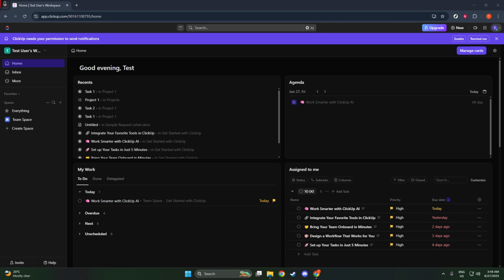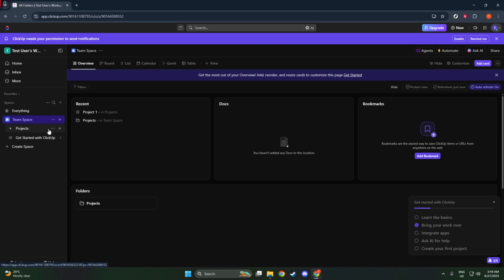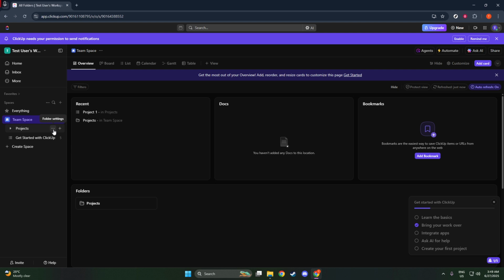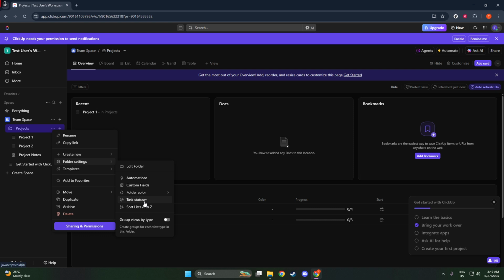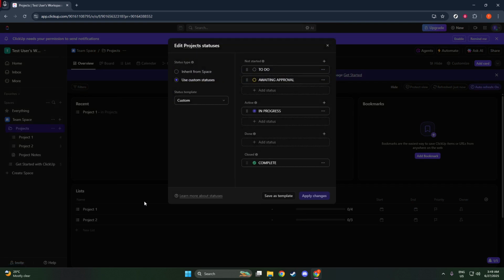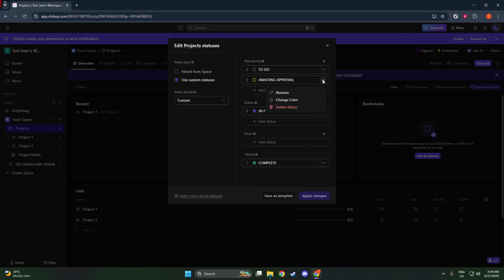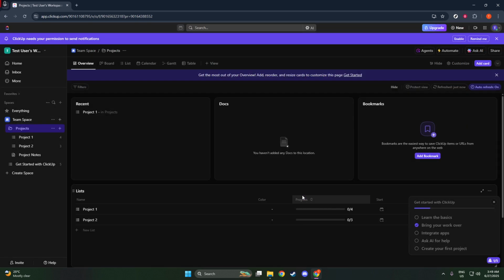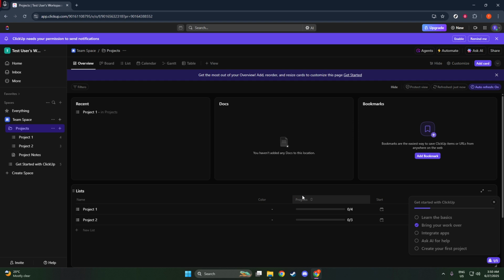How to Delete Statuses in ClickUp [2026 Full Guide]